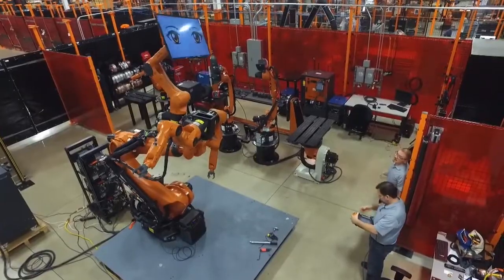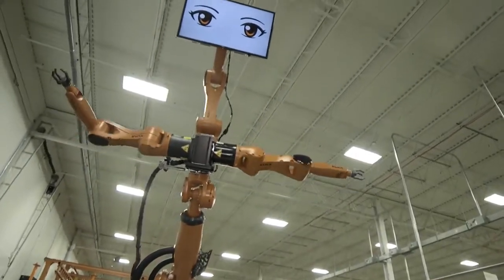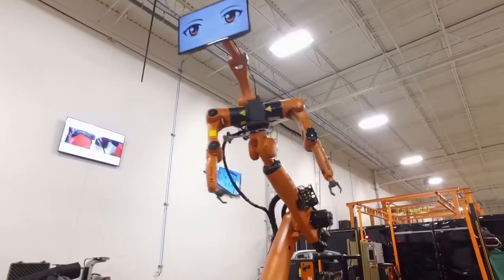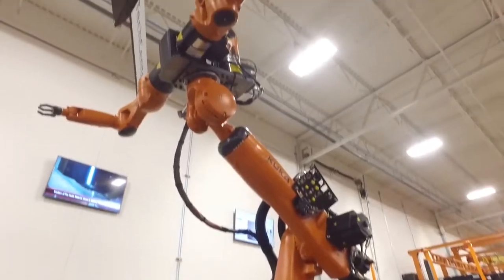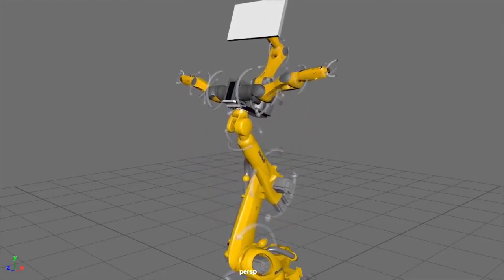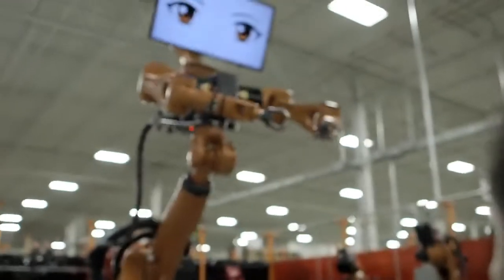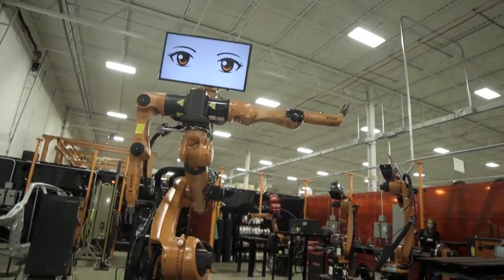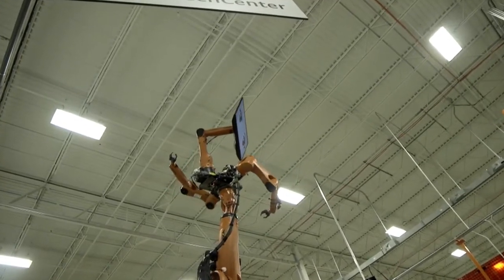The Giant Robot Dance - Daily Planet - andyRobot - Kuka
The show called Daily Planet on channel Discovery Canada recently featured andyRobot and Kuka robotics new creation named Rotanza. She is a dancing combination of 4 interconnected Kuka robotic arms programmed by @Tojek_VFX in Robot Animator software. This iteration of the dancer performed at SXSW 2018.